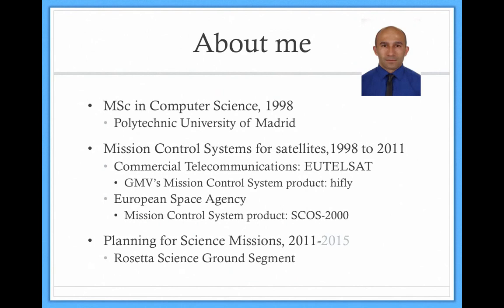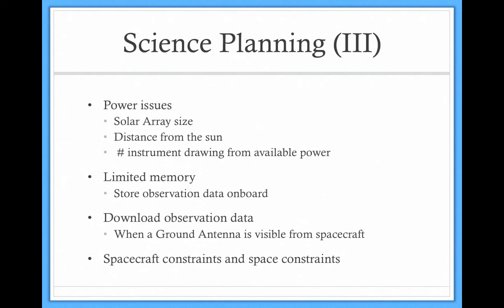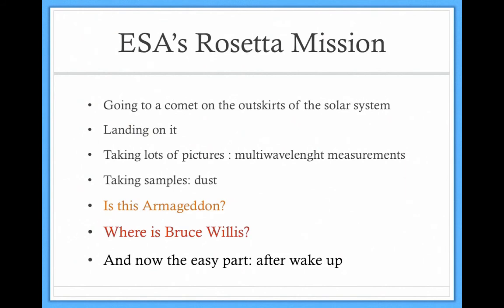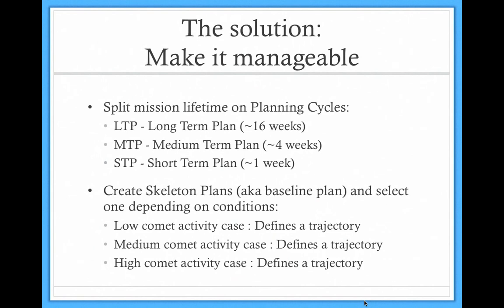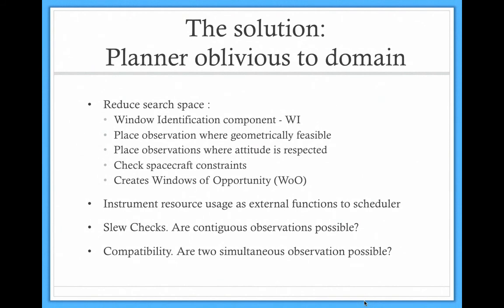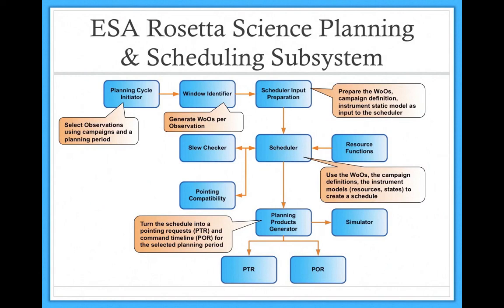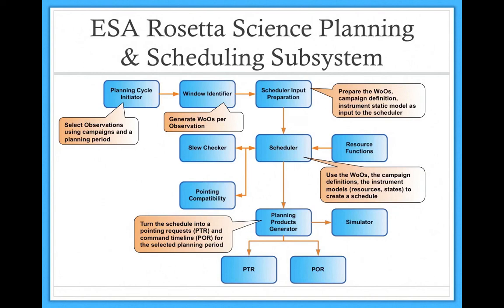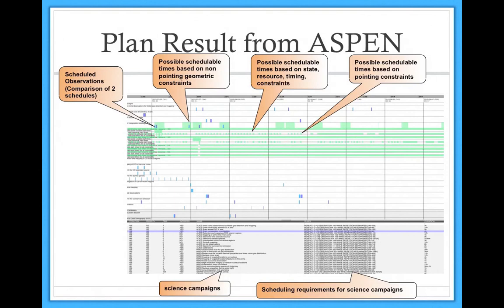AI Planning in Space Science : Rosetta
Presentation for the Creative Challenge on the AI Planning course in coursera